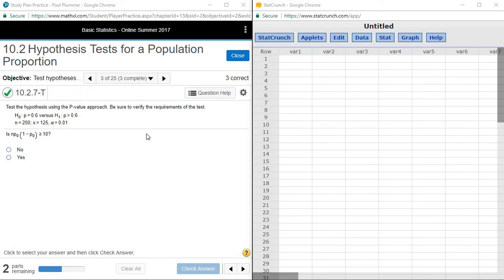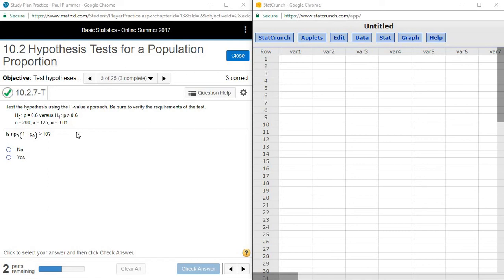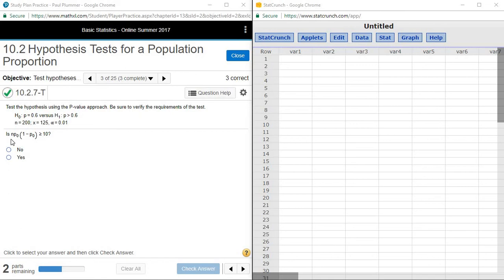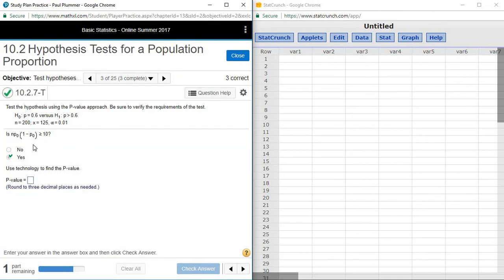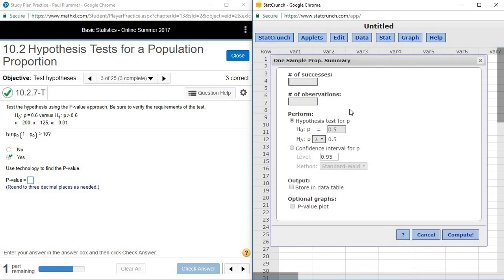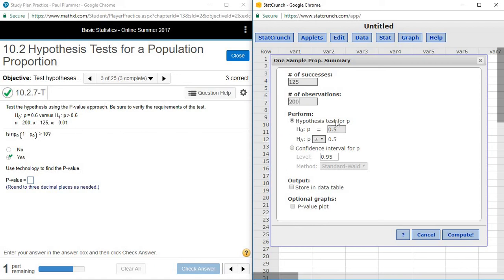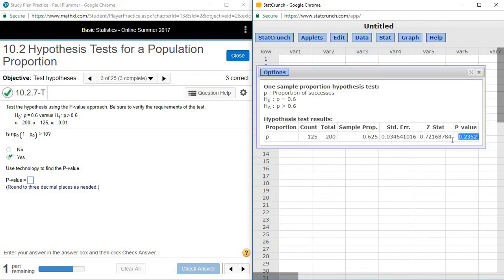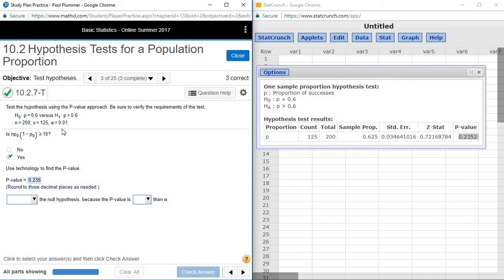Finding the p-value for a test of proportion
In this video clip we show how to use StatCrunch to find the p-value for a hypothesis test for proportions when your sample size satisfies the conditions to use the normal model.